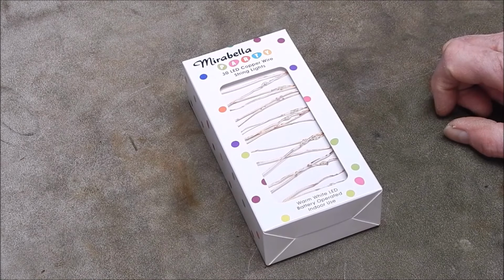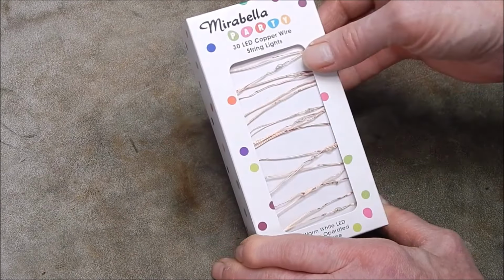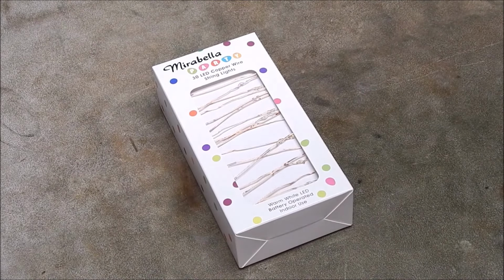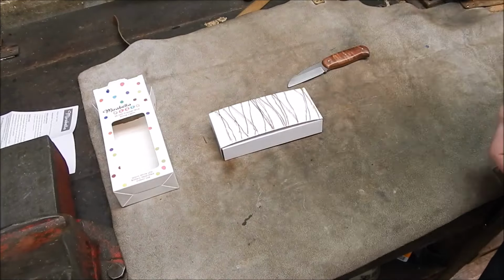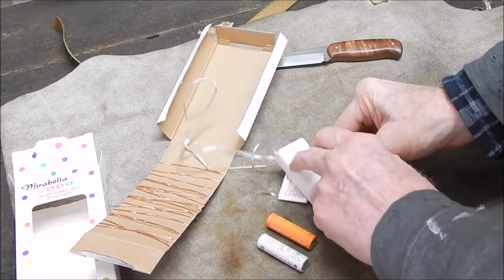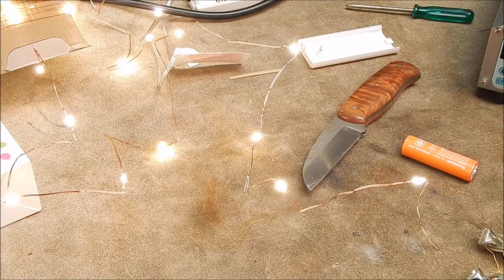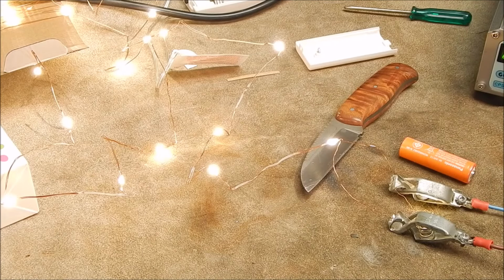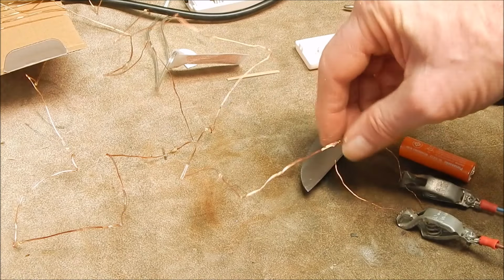Mirabella 30 small LED copper wire string lights for $4 at BigW - bargain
Perfect for model makers and small gauge railway diorama enthusiasts.  Really good. Includes AA battery (2) box and switch.